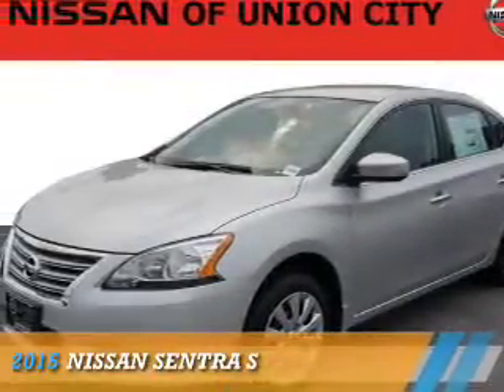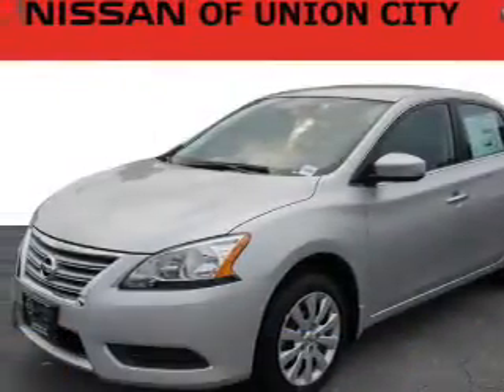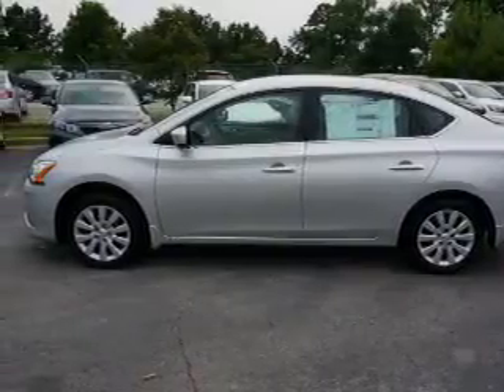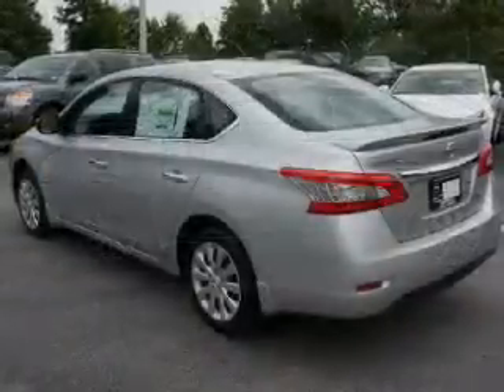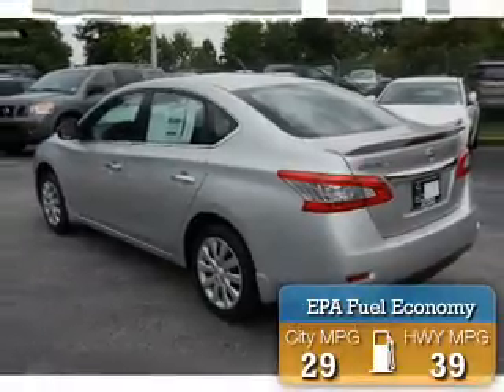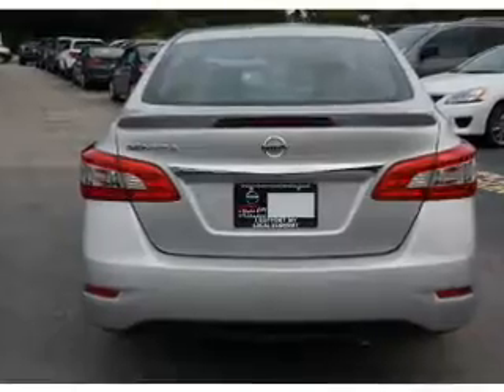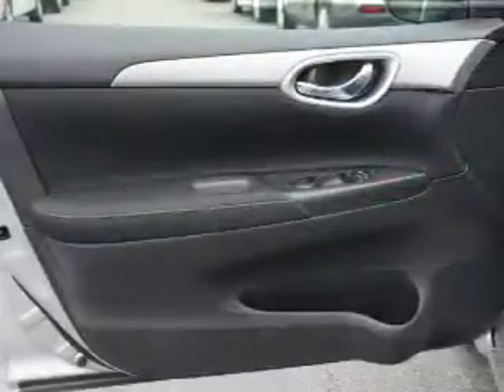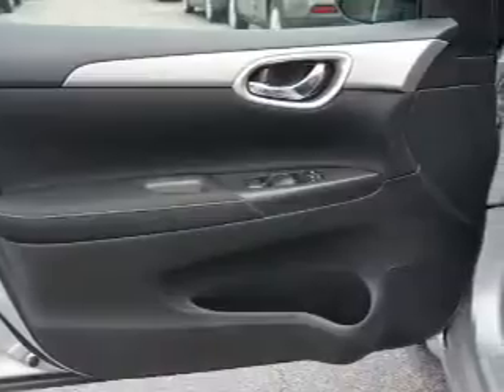2015 Nissan Sentra Y281971 - Union City GA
Year: 2015
Make: Nissan
Model: Sentra
Trim: S
Engine: 1.8 liter 4 cylinder FWD
Transmission: Automatic
Color: Silver
Mileage: 7
Address:
4080 Jonesboro RoadUnion City, GA 30291
VIN:3N1AB7AP8FY281971